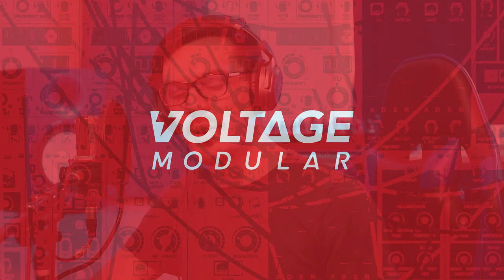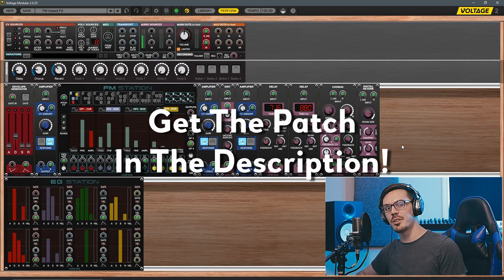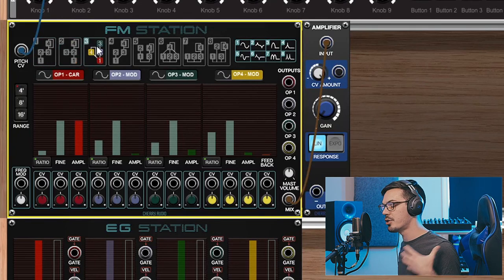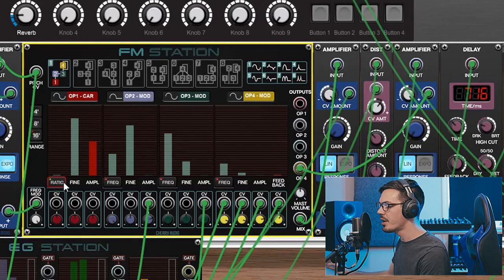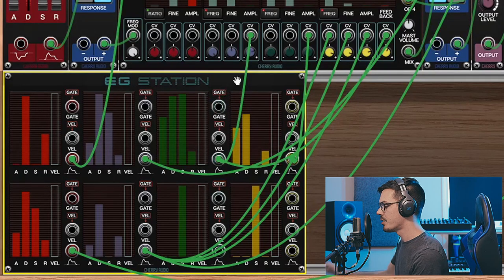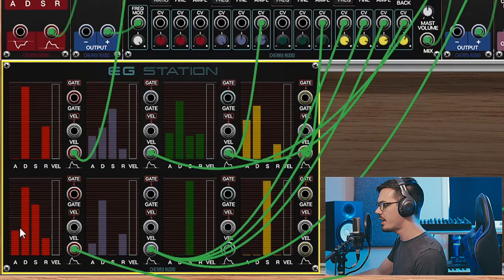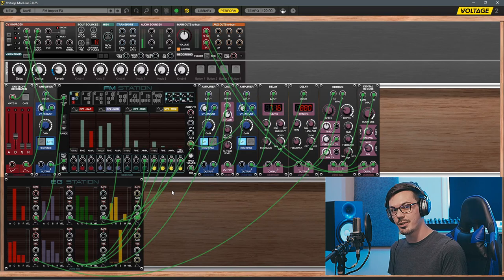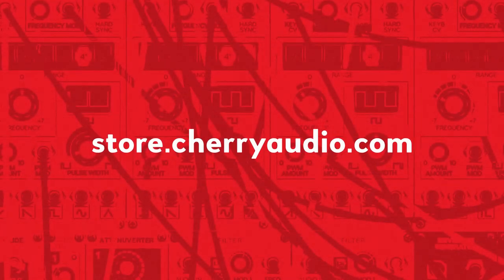Voltage Modular | FM SFX Sound Design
➥ FM Bundle Available Now

In this tutorial, we'll be exploring how to create complex FM sound effects with a twist using some fun sound design tricks with effects and envelopes from the new FM Station and EG Station modules, which are part of the brand new FM Bundle for Voltage Modular.